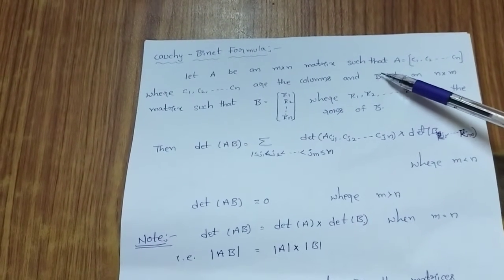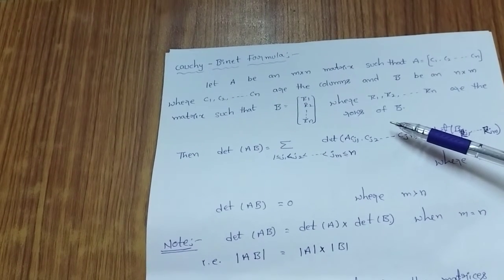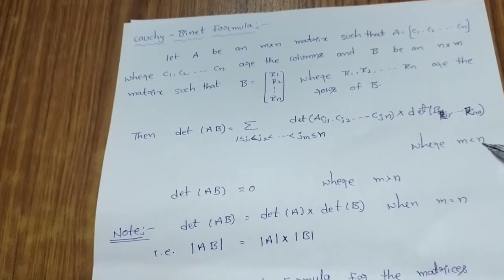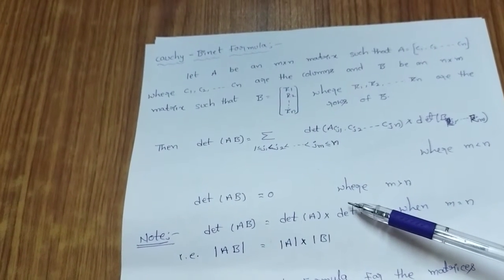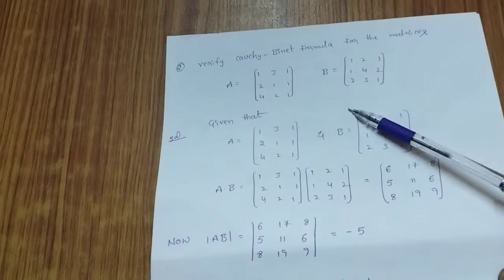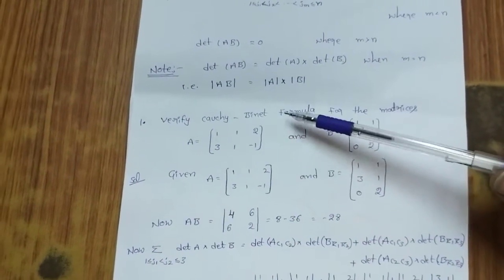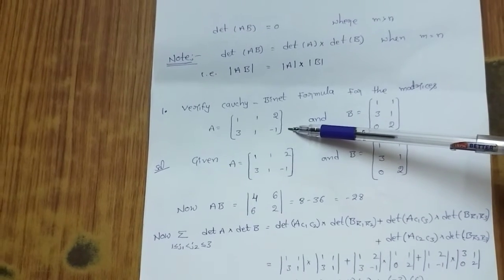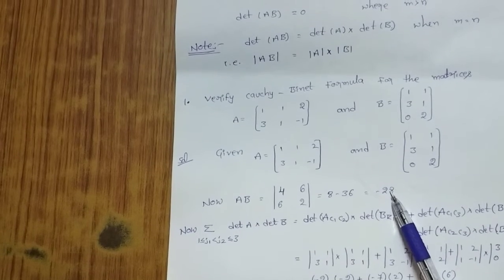Enginnering mathematics Cauchy - Binet formula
Cauchy - Binet formula and examples # Mathematics 1